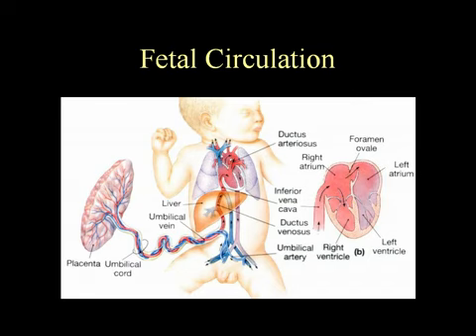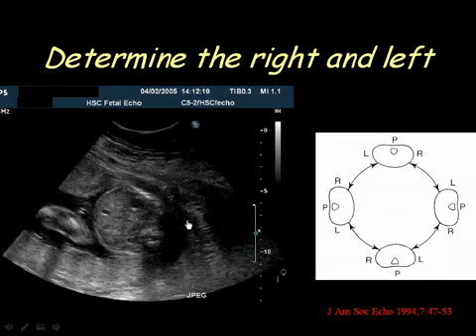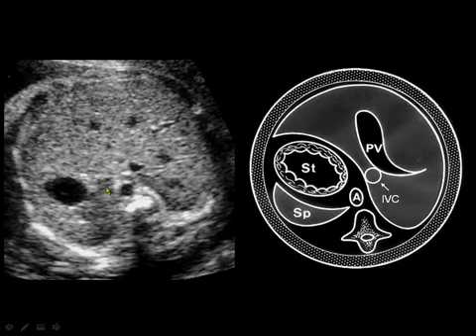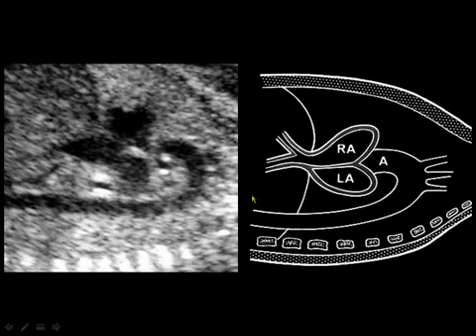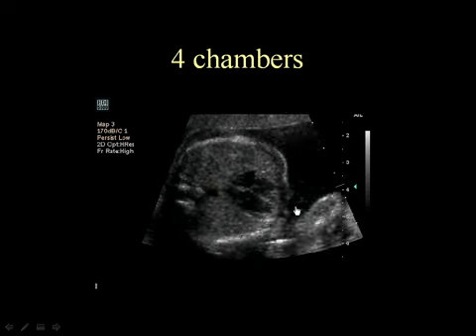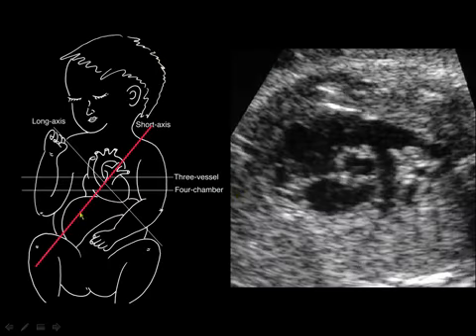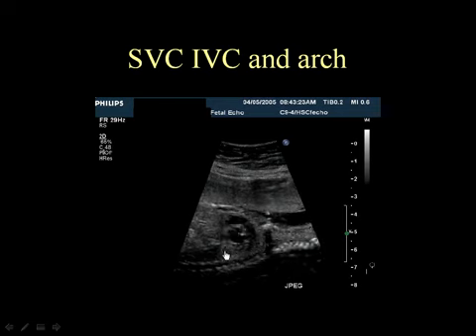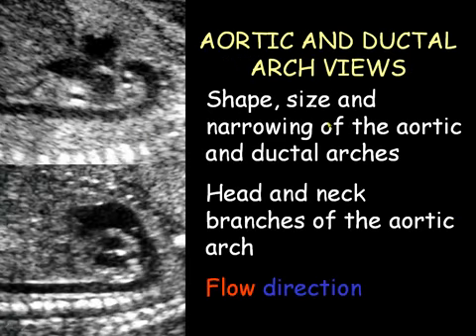Fetal Echocardiography YouTube